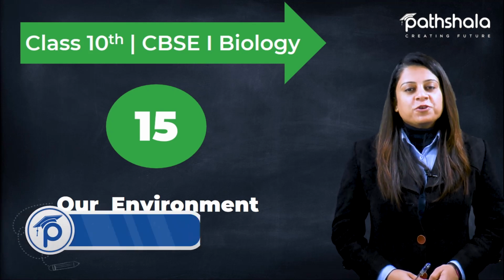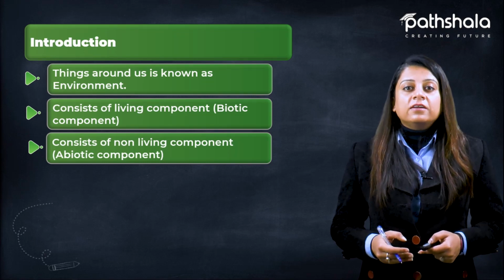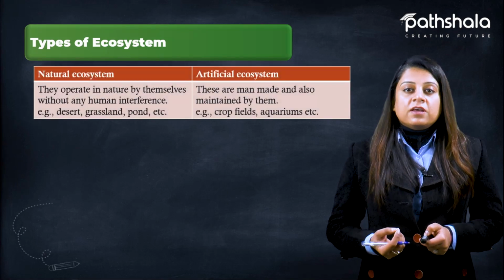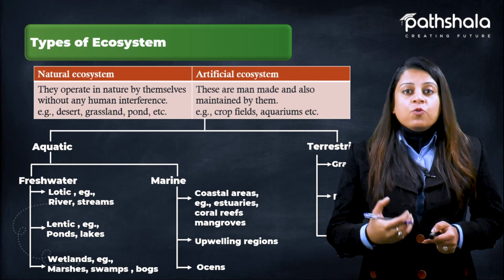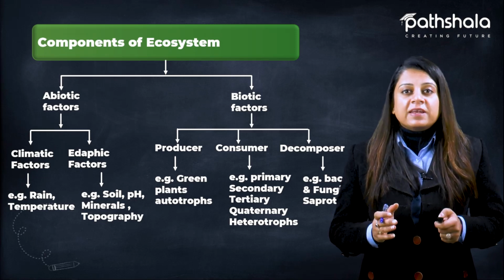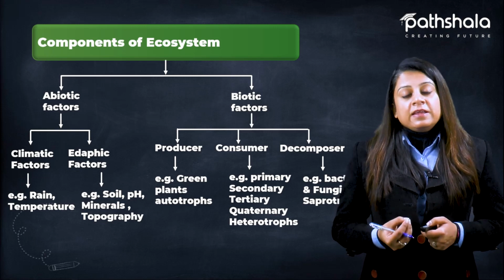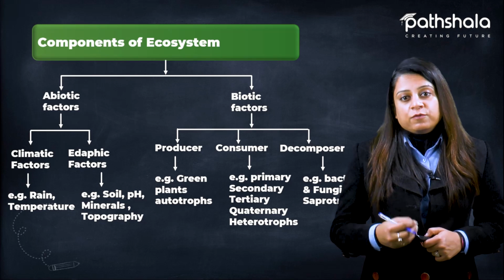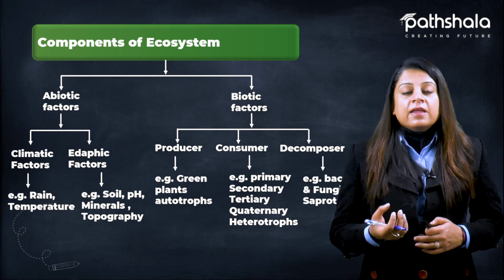INTRO | 15 Our Environment | Biology | Class 10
Std : 10
Subject : Biology
Chapter : 15 Our Environment
Topic Name :INTRO